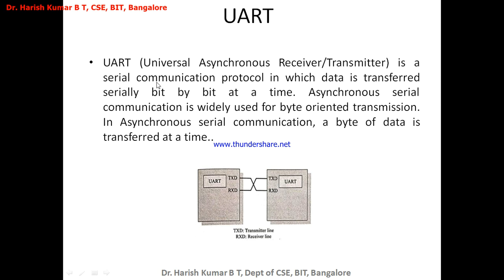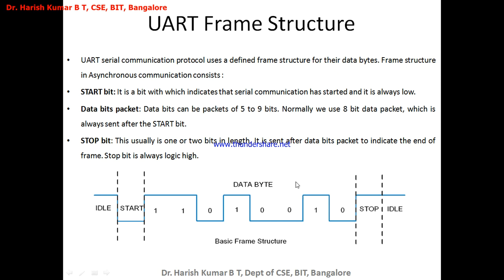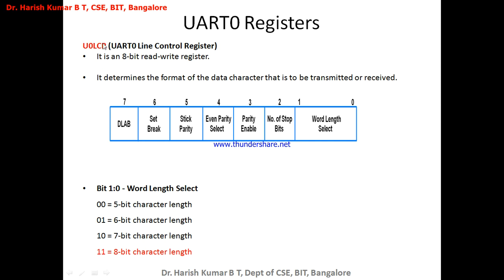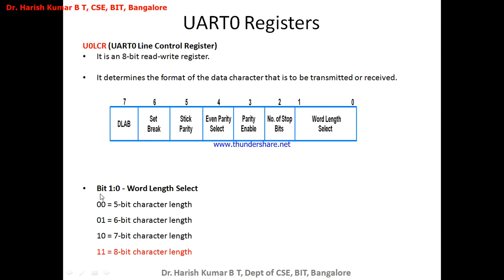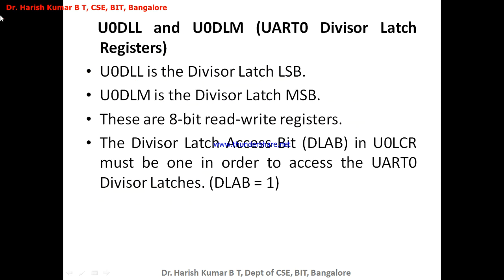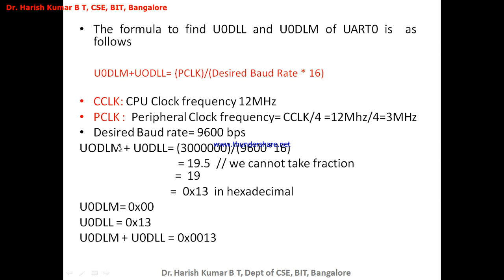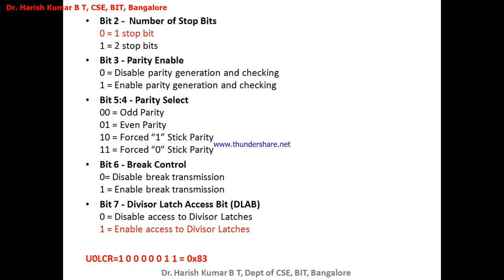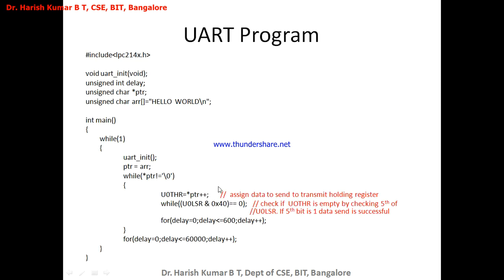PART B Lab Program 9: Displaying Hello World Message Using Internal UART 1 of 2